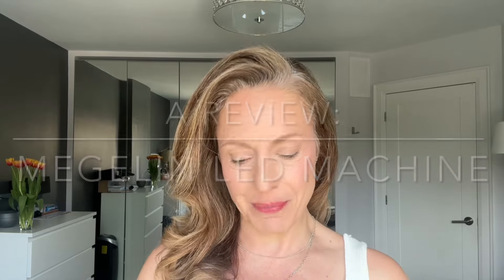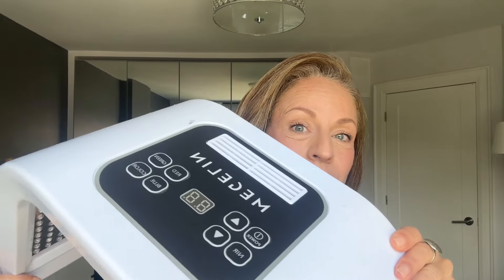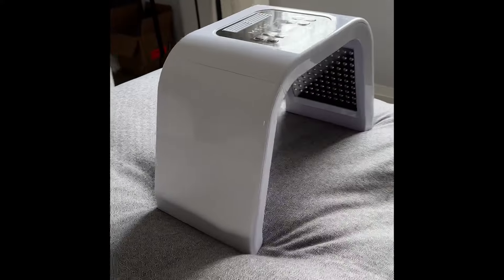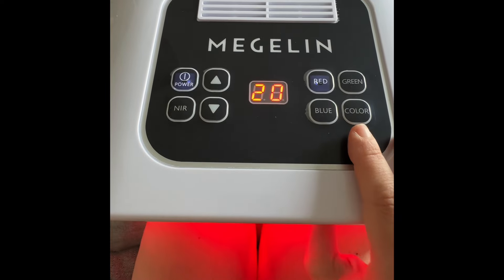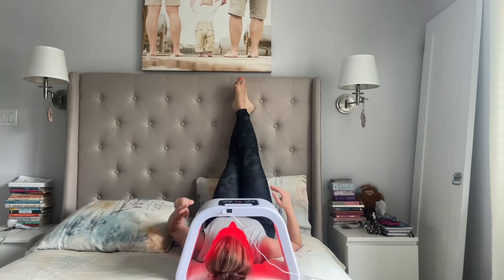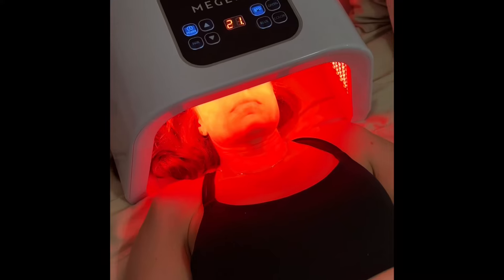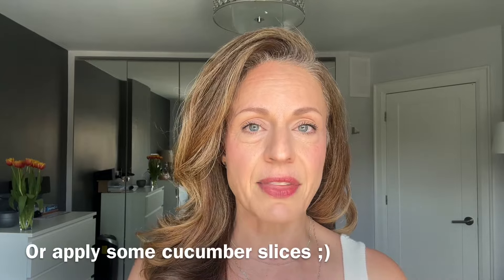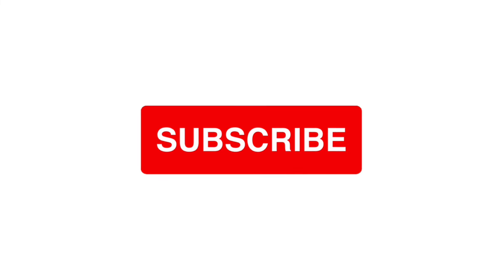Unlock the Power Red Light Therapy with Megelin!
Hi everyone! I'm here with a review on a new Megelin light therapy machine. This one takes LED red light therapy at home to another level because the LED light therapy benefits from this Megelin light therapy device can be used all over the body. So with one device I can get glowing skin and treat my knees that have been giving me trouble lately. Perfect for middle age I say. LOL! Enjoy and let me know if you have any questions!
*If you're wondering what sheet mask I used and what skincare post Megelin light therapy treatment, I've linked my favourite products in the video. Mask was gifted. All opinions are always my own.

00:00 Introduction
00:19 why is LED so popular?
01:35 LED Light Machine settings
02:17 LED Light for the face
04:08 LED Light for the body
05:38 Results!